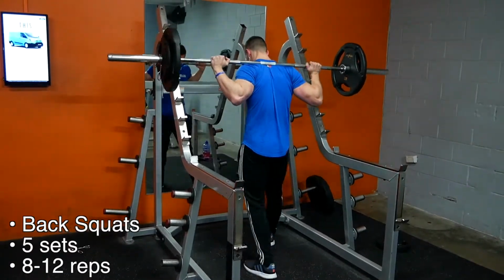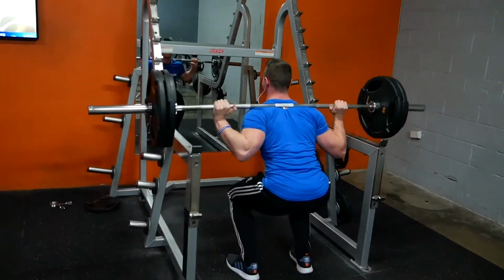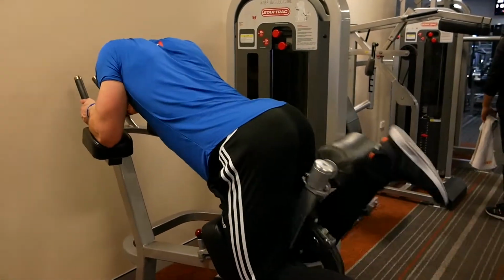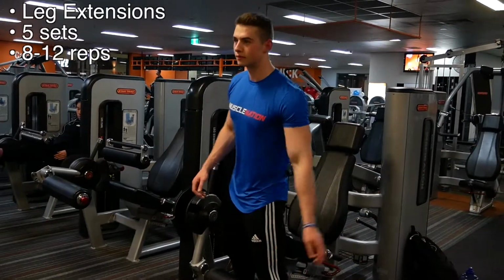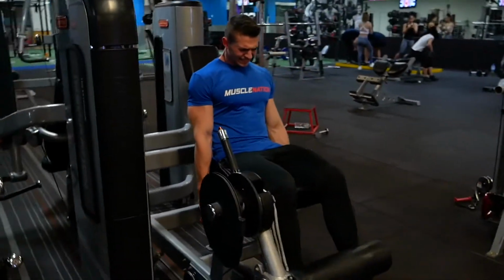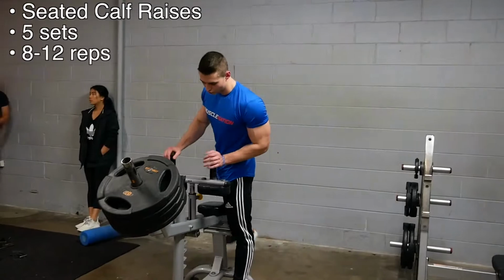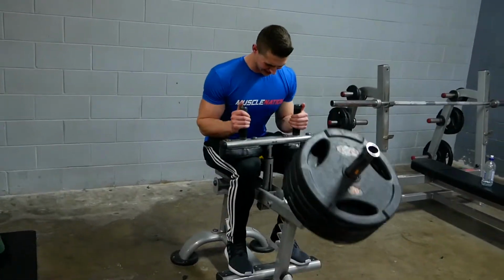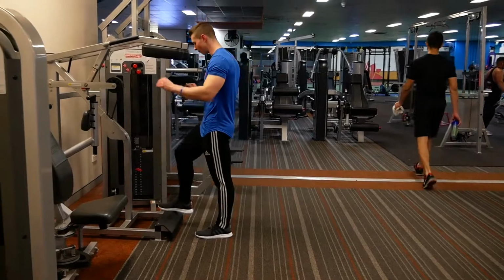THURSDAY - LEG DAY BODYBUILDING WORKOUT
Here is the 4th workout in my 7 day training split. This Leg workout will hit all 3 muscle groups: Quads, Hamstrings and Calves!

FULL WORKOUT:

1. Back Squats

2. Standing Leg Curls

3. Leg Extensions

4. Seated Calf Raises

5. Standing Calf Raises